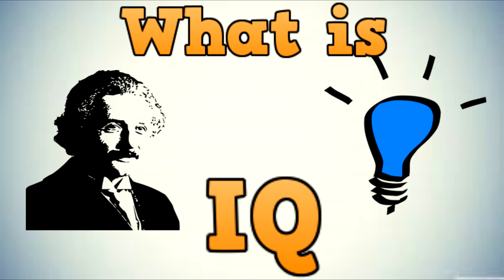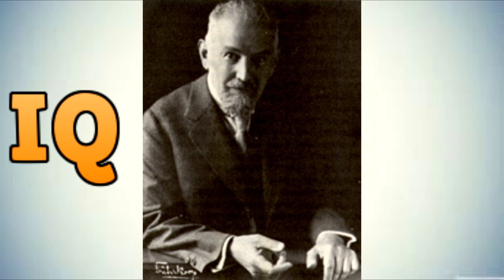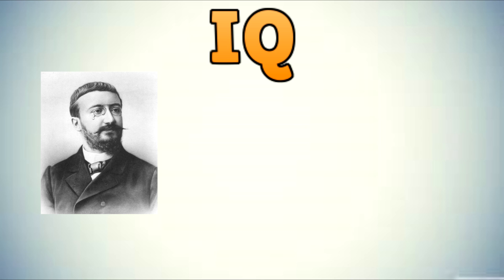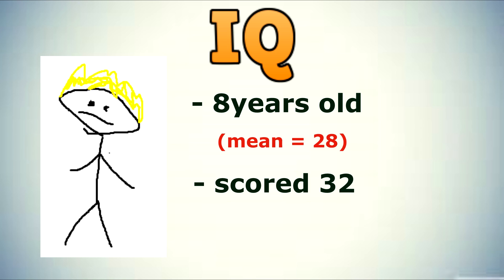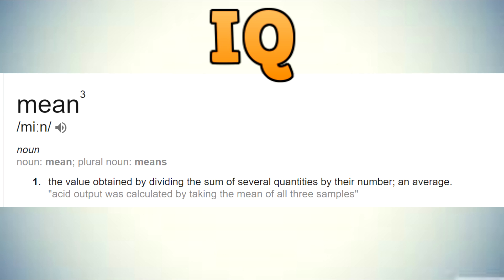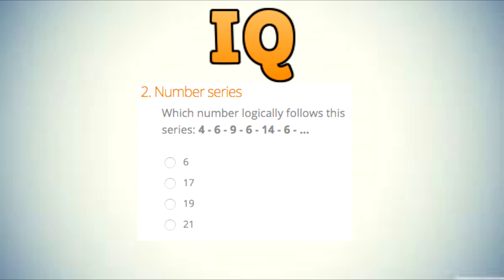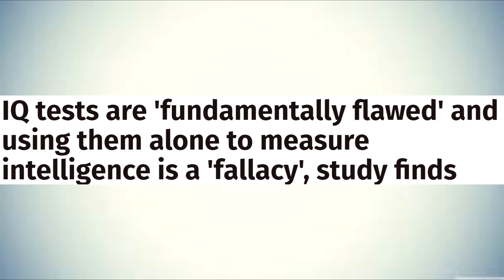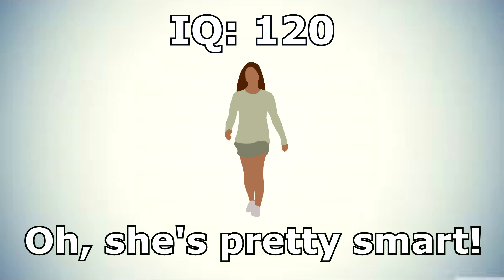What is IQ, And What Does It Mean ?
IQ = Intelligence Coefficient

Have you ever wondered what exactly IQ is? You see so many tests online, people using is to brag and to help them solve problems. But what is it exactly, and what does it measure? where does it come from?